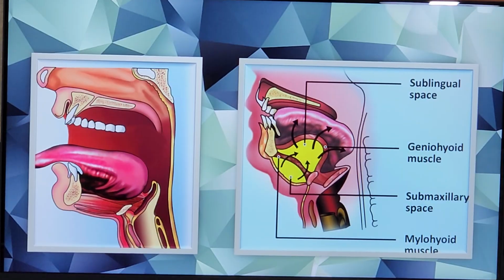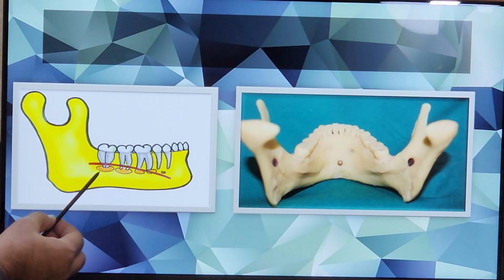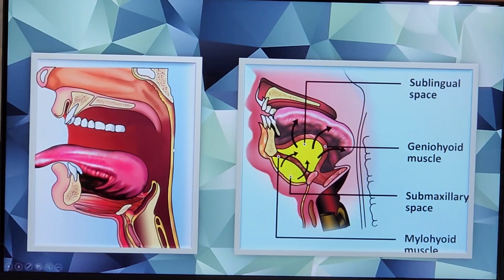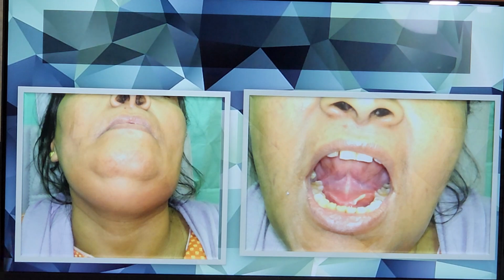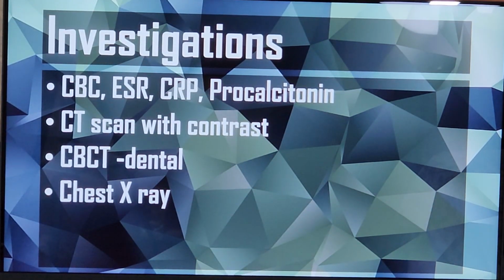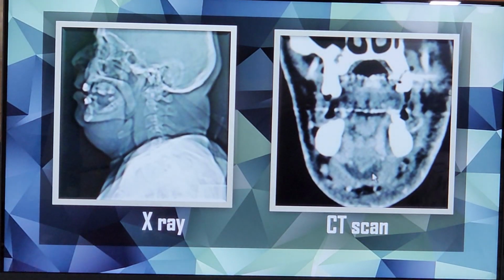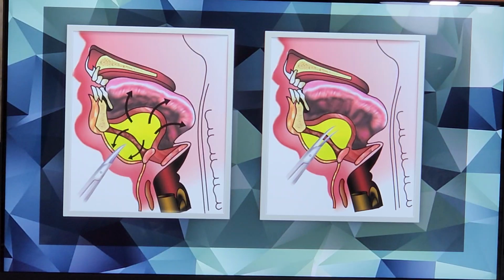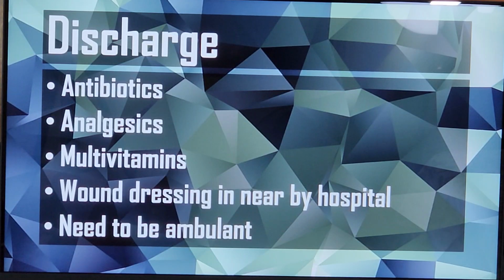Ludwig's Angina / English / Patient teaching programme